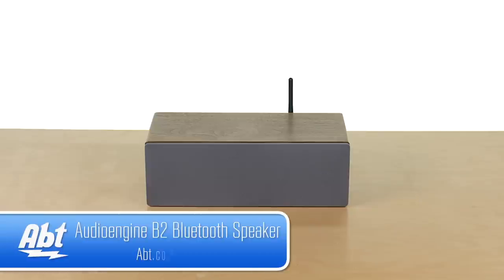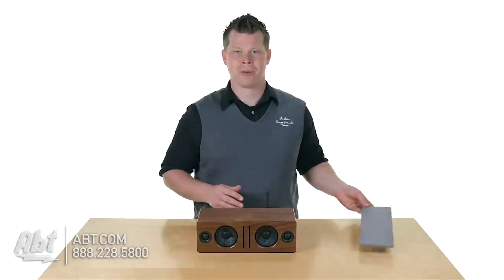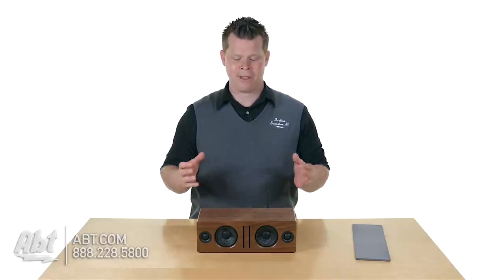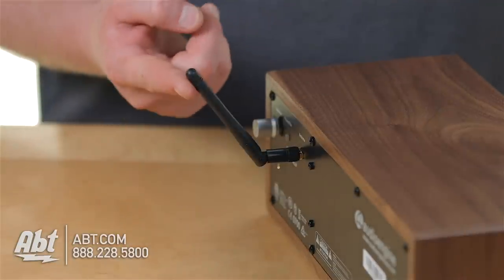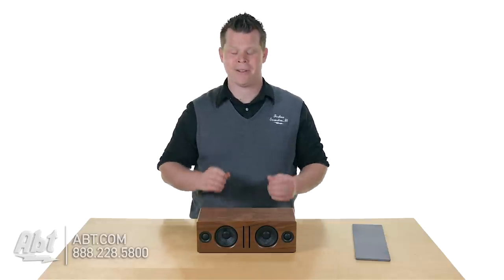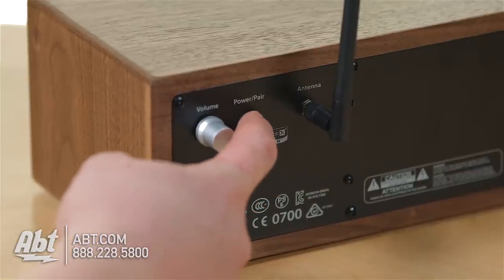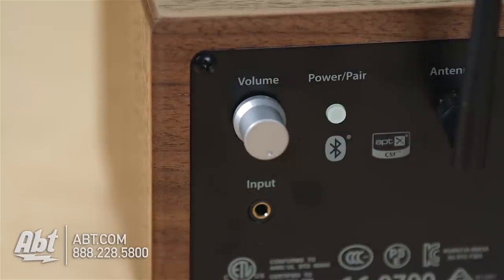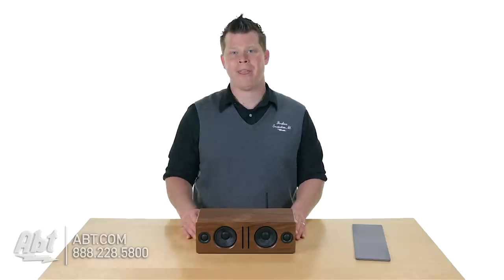Audioengine B2 Bluetooth Speaker - Overview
Audioengine B2 Premium Bluetooth Speaker
Send all your music wirelessly from your iDevice or tablet directly to the B2 Powered Speaker. Wirelessly stream all your music from any Bluetooth-enabled device. Your computer iDevice or Android phone already has Bluetooth so get more out of your music with the B2 wireless speaker. Experience award-winning Audioengine stereo sound including a hand-built wood cabinet Bluetooth aptX and extended wireless range.
Key Features:
• Easy setup
Setup and pairing is really easy and no special software is needed. Heres how to connect B2 to your tablet computer or smartphone:
Remove B2 from its packaging and attach the Bluetooth antenna to the rear panel. Connect the power cable to B2 rear panel and plug the other end into an AC outlet. Turn on the power switch and B2 will automatically go into pair mode. On your device turn on Bluetooth and select Audioengine B2 to pair and connect. Play your music and adjust the volume.
Yep it really is this easy to get B2 up and running!
• Versatile
The audio quality of most Bluetooth products isnt usually very inspiring and their limited range can be frustrating. The B2 solves these problems by implementing the aptX codec which is a high-quality audio converter designed specifically for audio. The B2 also has special circuitry and a precision-tuned antenna to extend the wireless range providing much more versatility than other Bluetooth speakers.
• Upgrade your Bluetooth
You already have Bluetooth on your tablet computer or iDevice so get more out of it and experience stunning audio with the Audioengine B2 Bluetooth Speaker including aptX extended range hand-built wood cabinet and custom speakers.
• See and hear the difference
The hand-finished all-wood cabinet of the B2 reflects traditional Audioengine design and the high-quality components and audio fidelity are typical of Audioengines commitment to great sound at affordable prices. The Audioengine B2 continues to close the gap between your computer music and home hi-fi and even if youre not an audio enthusiast we guarantee your music will sound better!
• 30 Day Audition
Weve created a product with the sound looks and overall quality of systems priced much higher. Purchase the Audioengine B2 speaker from our online store and try it out. If youre not completely satisfied contact us for return instructions and ship the product back in the original packaging in like-new undamaged condition within 30 days of purchase and we will give you a full refund of your purchase price.
30-day trial is only available for product purchased directly online from the Audioengine store.
Features:
• Features:
o Streams audio from any Bluetooth-enabled device
o Easy setup connects in seconds
o No network setup no passwords no hassle
o Superior sound and extended range
o Custom Kevlar woofers and silk tweeters
o Hand-built wood cabinet
o Dual front port slots for extended bass
o Acoustically isolated cabinet design with detachable magnetic grill
o Aux audio input
o Integrated power supply
• Works with:
o Any Bluetooth-enabled computer or other device
o Any music system with an analog audio output
Specifications:
General
• Type: Powered Bluetooth speaker
• Amplifier type: Dual class AB monolithic
• Power output: 60W peak total (15W RMS 30W peak per channel) AES
• Drivers:
o 2.75 Kevlar woofers
o 3/4 Silk dome tweeters
• Inputs: Bluetooth 3.5mm stereo mini-jack analog
• Analog input impedance: 10K ohms unbalanced
• Frequency response: 65Hz-22kHz (±2.0dB)
• SNR: 95db (typical A-weighted)
• THD+N: 0.05 at all power settings
• Crosstalk: -50dB
• Power filtering: 3-stage redundant regulation
• Input voltages: 100-240V 50/60Hz auto-switching
• Protection: Output current limiting thermal over-temperature power on/off transient protection
• Bluetooth receiver type: Bluetooth 4.0 audio
• Supported Bluetooth codecs: SBC aptx
• Supported Bluetooth profiles: A2DP AVRCP
• Wireless operation range: up to 100ft (30m) typical
• D/A converter: TI PCM5102A
• Input bit depth: 24-bit (upsampled)
• Input data rate: Determined by Bluetooth
• Wireless latency: 30 milliseconds (ms)